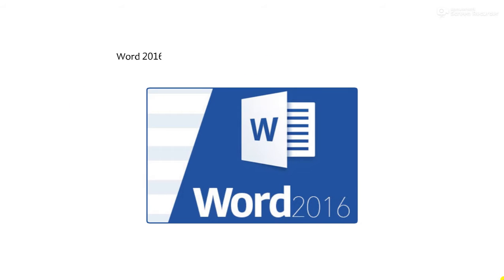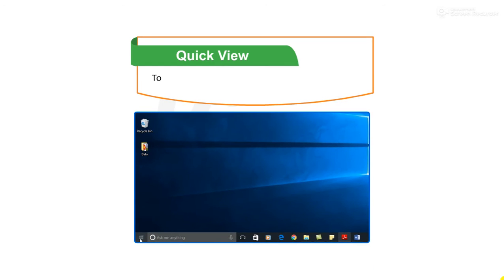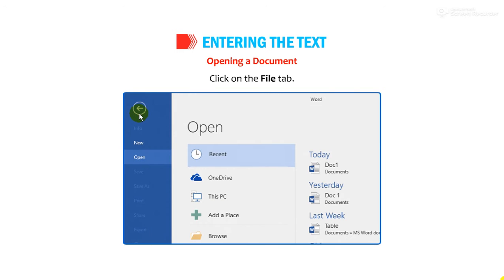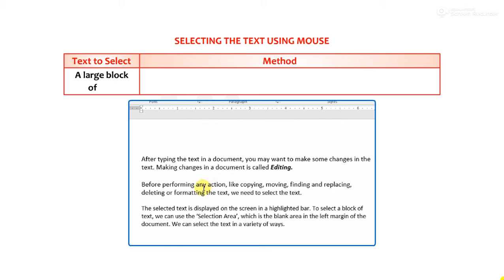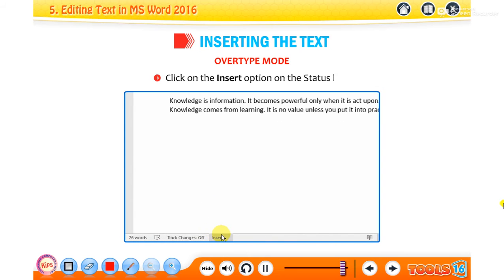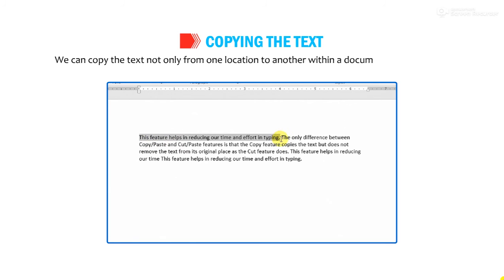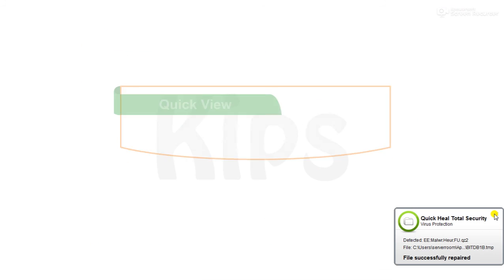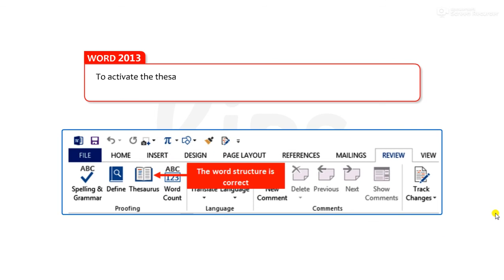CLASS 03 TOOLS 16 05 Editing Text in MS Word 2016